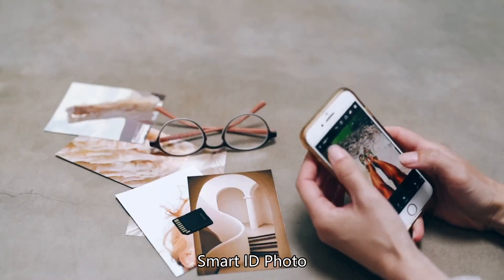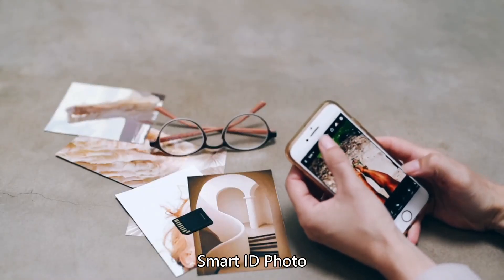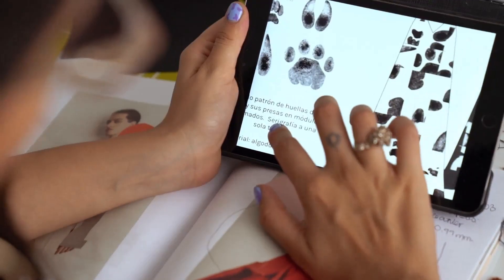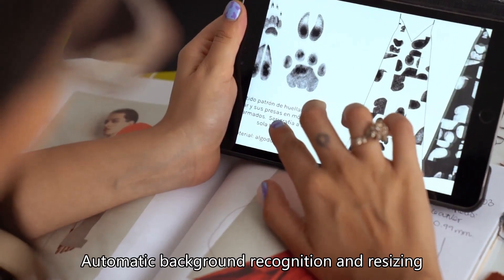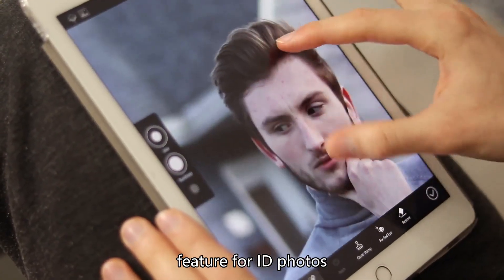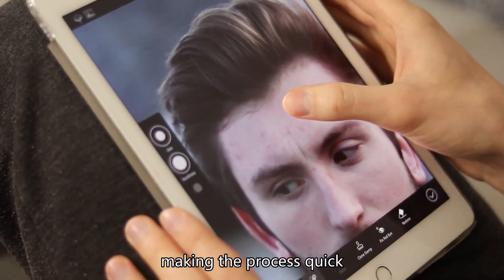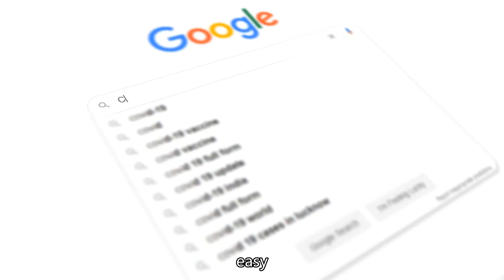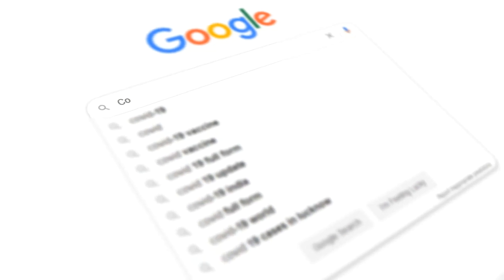Gilisoft Image Editor 8.0 Rlease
Gilisoft Image Editor 8.0 Release -

GiliSoft Image Editor is a powerful tool that provides users with a wide range of image editing and beautifying features. With this software, users can easily adjust image size, crop, rotate, flip, apply filters, blur effects, borders, overlays, add text, stickers, brushes, and more to create stunning visual effects.

Key Features of GiliSoft Image Editor:

1. Image Editing and Beautification:
Offering a wide range of editing tools to help users enhance their images and achieve the desired visual effects.

2. Sky Replacement:
Intelligent sky background replacement feature allows users to switch backgrounds with just one click, enhancing creativity and visual impact.

3. AI Face Swap:
State-of-the-art AI technology ensures natural and realistic face swapping results, perfect for both entertainment and professional needs.

4. Image Super Resolution:
Utilize AI technology to enhance low-resolution images, improving image clarity and detail for a high-definition visual experience.

5. Smart ID Photo:
Automatic background recognition and resizing feature for ID photos, making the process quick, easy, and professional.

6. Face Restoration:
AI-powered face detail restoration tool enhances facial clarity and naturalness, breathing new life into old photos.

7. Image Cutout:
Easily remove subjects or objects from images and intelligently process backgrounds to make the subject stand out, ideal for e-commerce images or creative design.

8. Black and White Photo Colorization:
Intelligent colorization of black and white photos to bring back historical charm.

9. Whitening and Slimming:
Multiple whitening and slimming tools to help adjust the appearance of individuals effortlessly, presenting a perfect image.

10. Image Watermarking:
Support for adding text or image watermarks to personalize and protect images, ensuring copyright ownership.

11. Batch Watermark Removal:
Efficiently remove watermarks from multiple imag